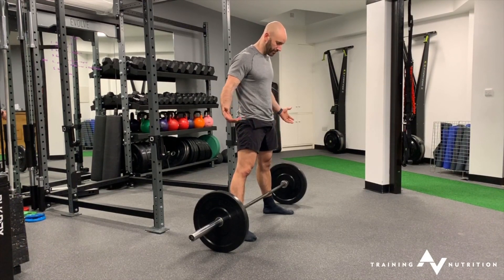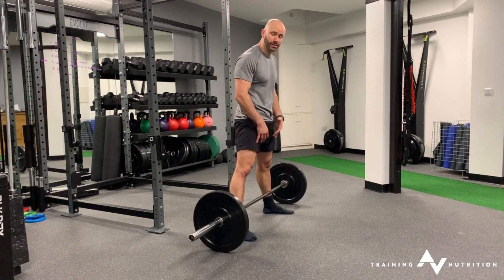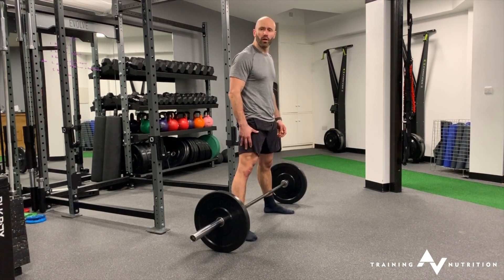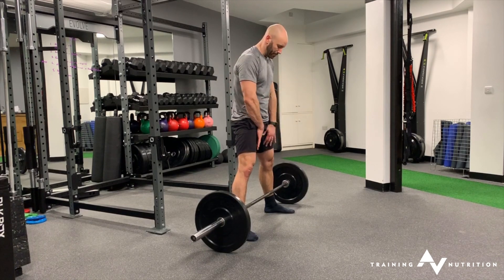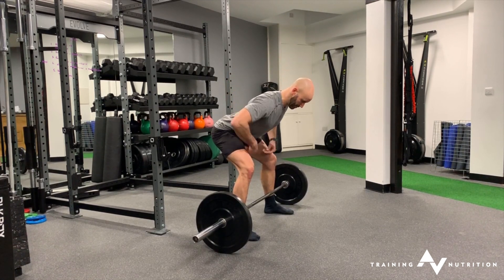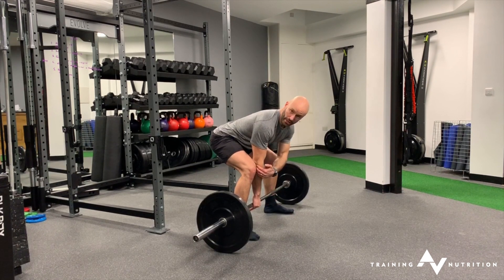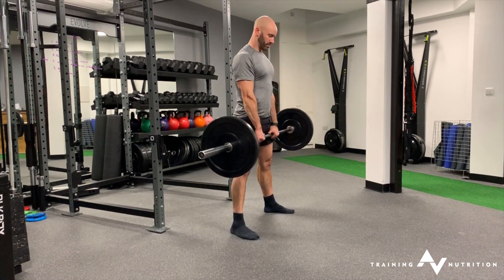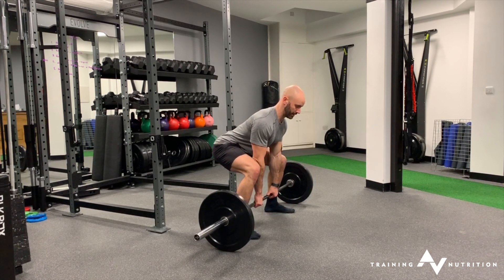Sumo Deadlift | Online Personal Training | Andy Vincent Personal Training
This video is about Sumo Deadlift